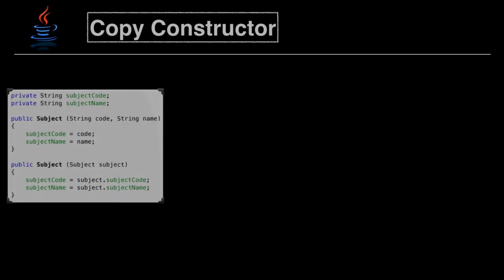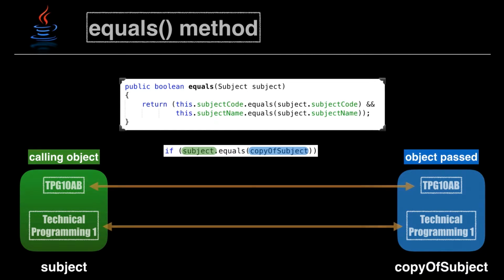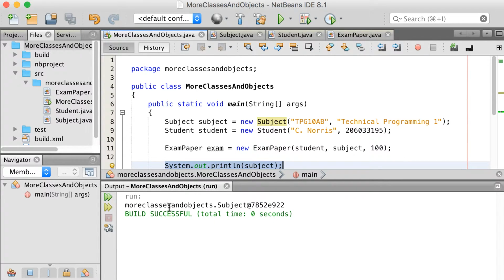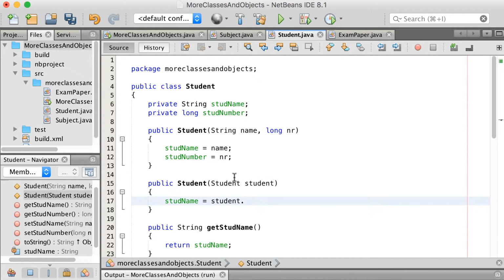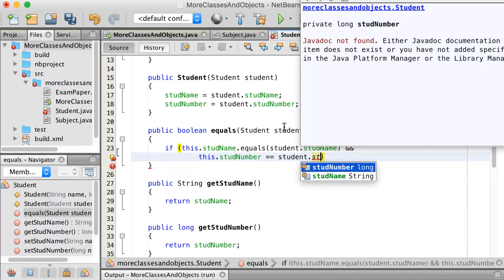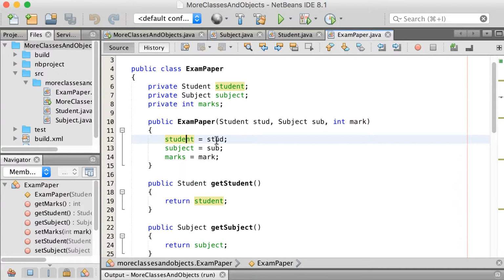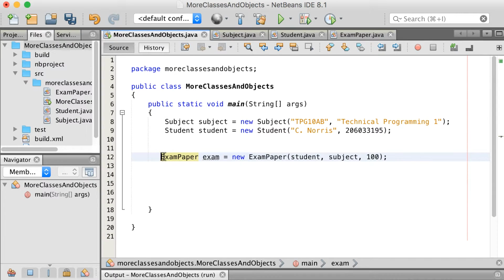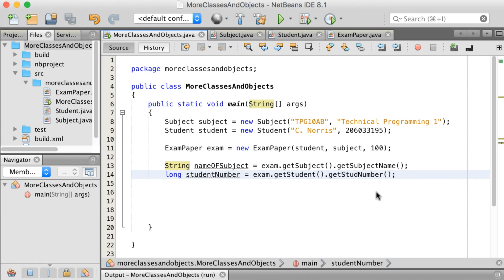MoreClassesAndObjects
Copy Constructors, equals method and aggregation in JAVA